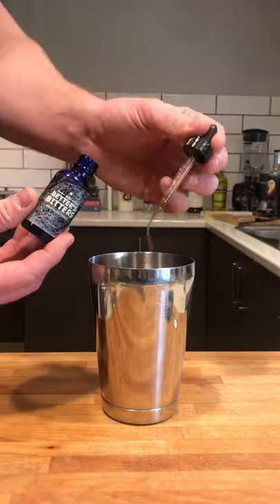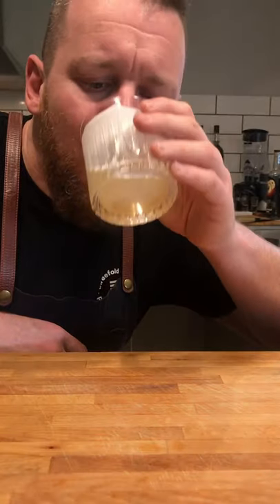Whiskey Sour without egg white?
Whiskey Sour Recipe
- 60ml Bourbon or Rye Whiskey (2 oz)
- 22.5ml Lemon Juice (3/4 oz)
- 22.5ml Simple Syrup (3/4 oz)
- Egg White or Foaming Bitters